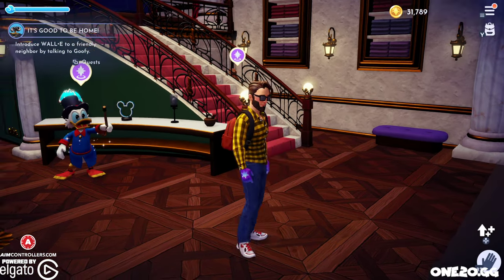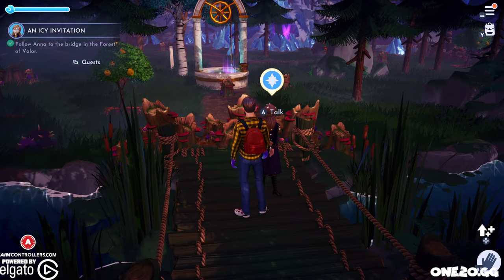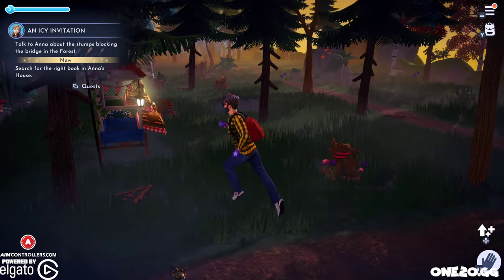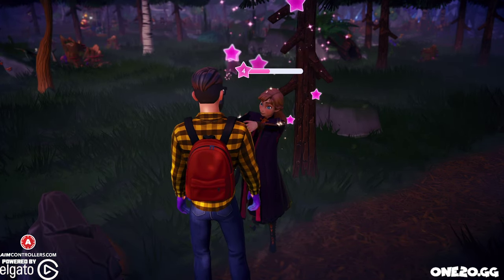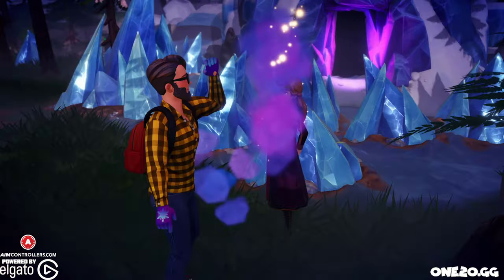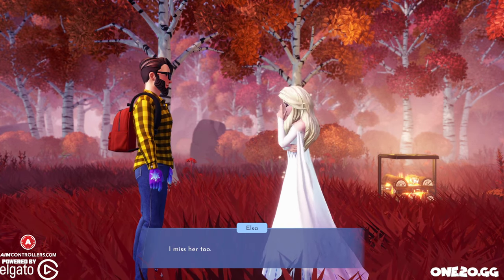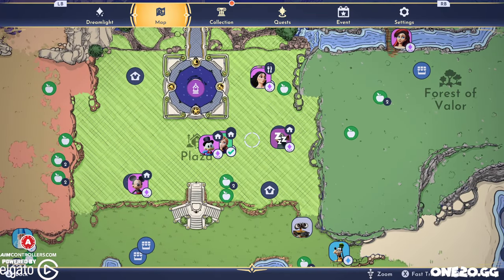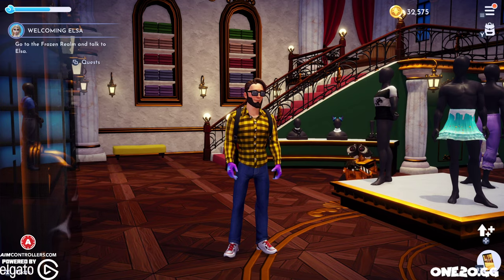Disney Dreamlight Valley - An Icy Invitation (Anna From Frozen Upgrades Shovel)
Disney Dreamlight Valley is available now for all and free on Xbox Game Pass! This is a free to play game that is kind of the Disney version of Animal Crossing, where you build up your world and make friends and neighbors all within the world of Disney. In this game we should be able to find characters from Frozen, Toy Story, The Little Mermaid, Moana, Wall-E, Beauty and the Beast along with old friends Mickey Mouse, Donald Duck and more. I'm going to try it out today and see how it goes and maybe this will be a game we play moving forward.

JayShockblast Plushie Coming Soon! Signup to be the first to know